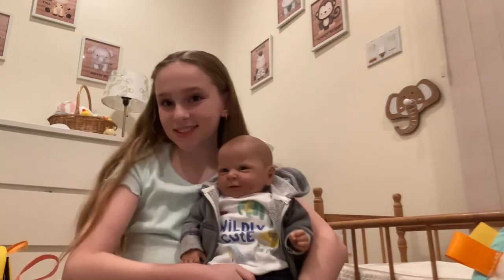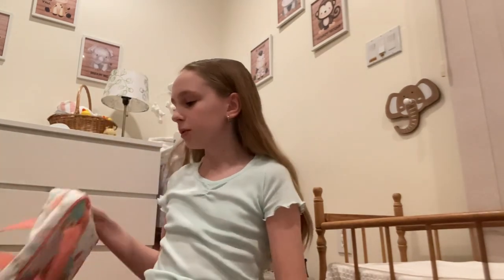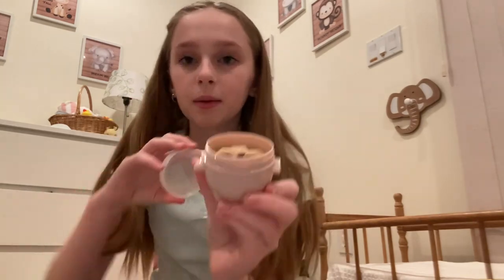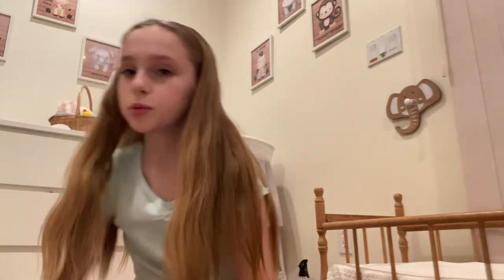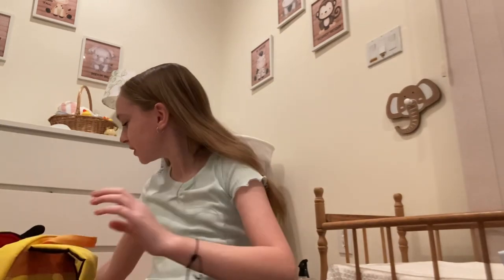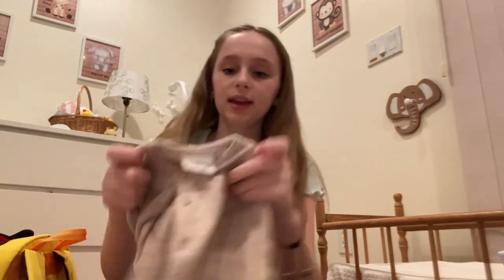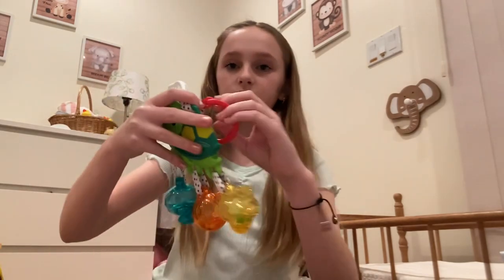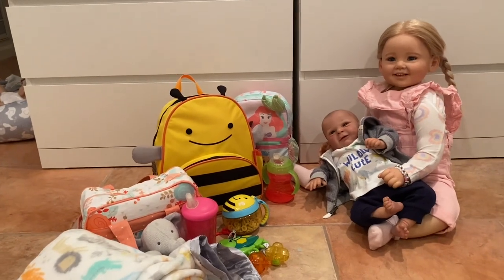Packing a reborn diaper bag for a toddler and newborn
Autumn is the Cami sculpt reborned by Pumpkin Doodle Babies
Mason is the Ethon sculpt reborned by Stardust and Moonlight  Nursery

Hi I’m Ireland! I’m 12 years old and I love Reborns!
This channel has reborn role play videos, box openings and shop with me videos.

Reborns are hand painted dolls made by artists. They are one of a kind and take many hours of painting to achieve a super realistic doll that looks just like a baby! The dolls in these videos are just dolls, they are not real. Reborn role play videos are meant for entertainment and to spark imagination and inspire creative play.